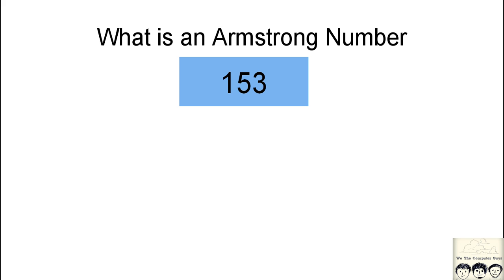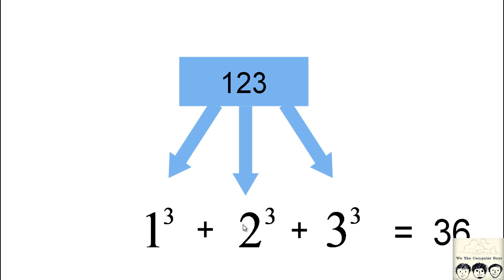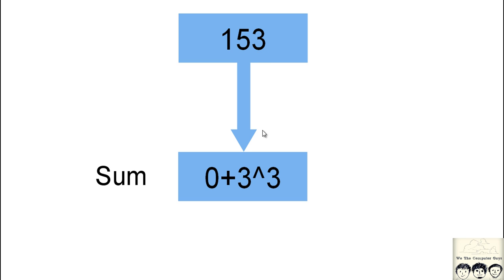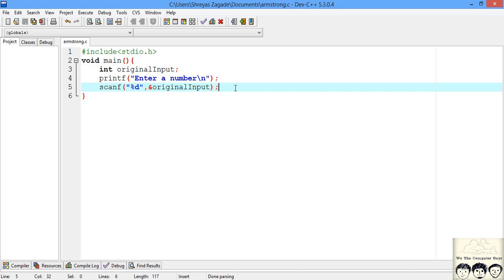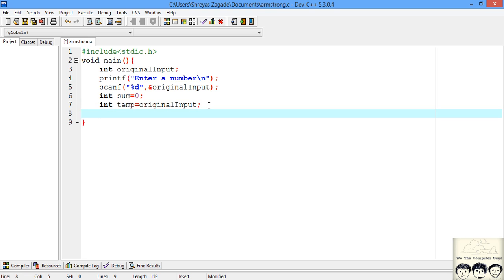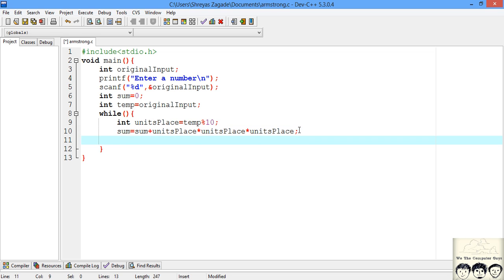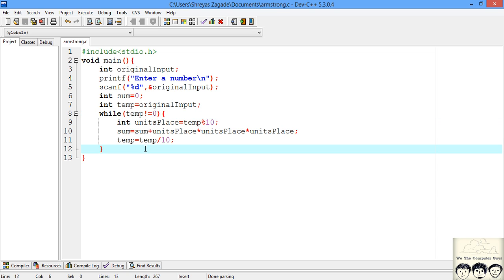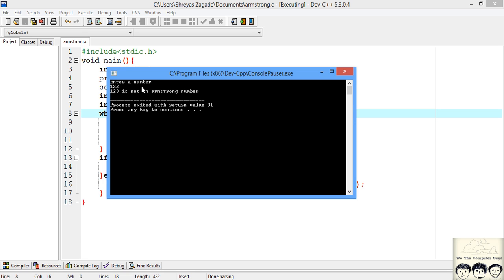C Practical and Assignment Programs-Armstrong Numbers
In this video we will understand what is Armstrong numbers. We will also look into the algorithm to check whether given number is Armstrong number or not. And then we will be writing program to check if given number is Armstrong.  Now this program is written in C programming language but will work in C++. Fell free to provide you  suggestion.

We The Computer Guys
Shreyas Zagade
Aakash Thakur
Ananya Jain